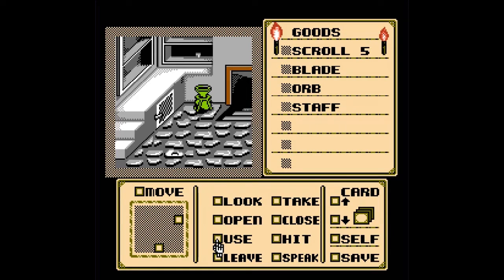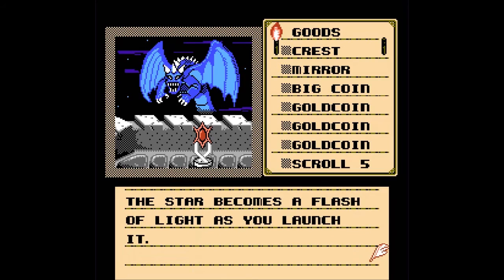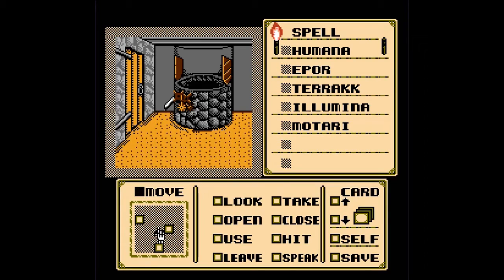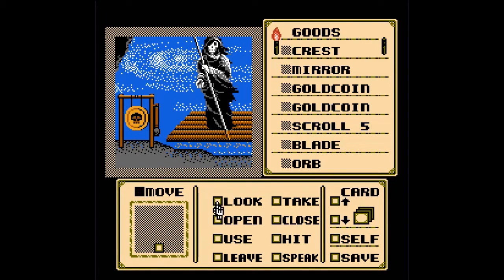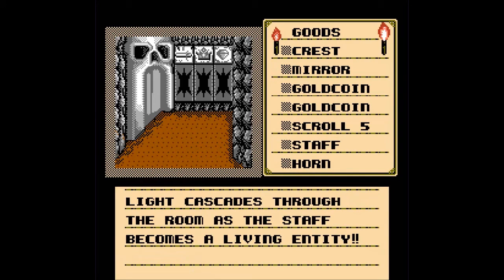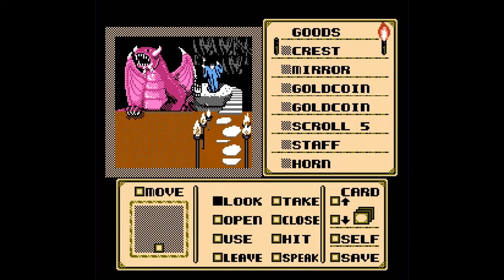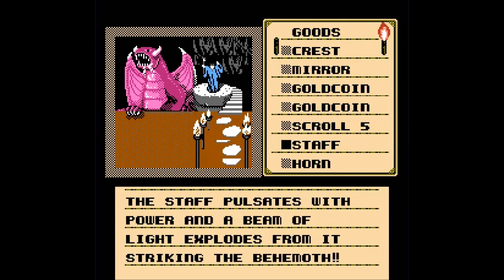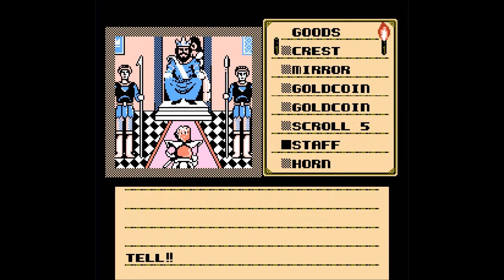Shadowgate - 10 - Finale - Retropiece Theatre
At last 20 years of nightmares have ended. We present to you the finale of Shadowgate on the Nintendo Entertainment System